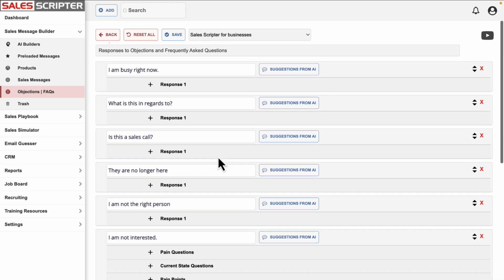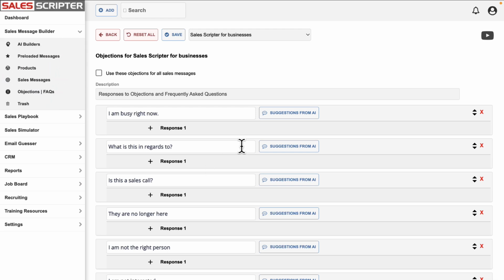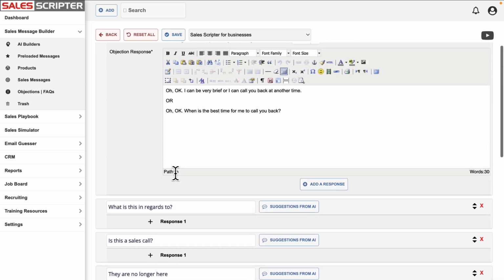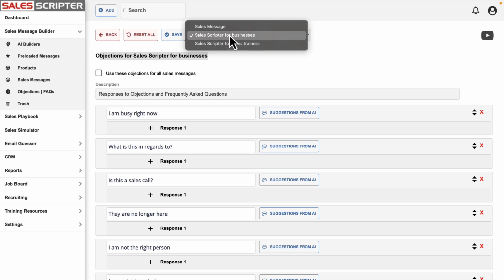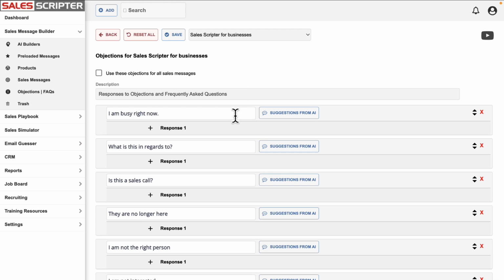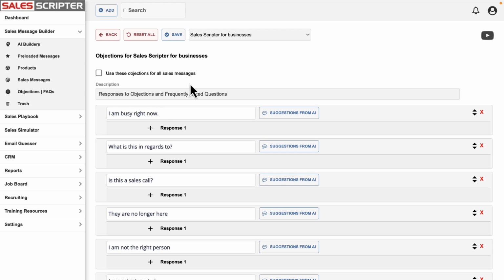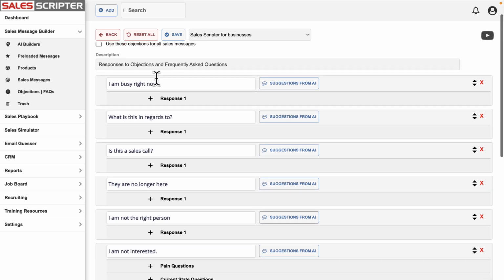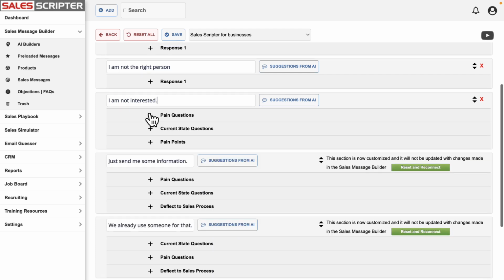Creating Objection and FAQ Responses